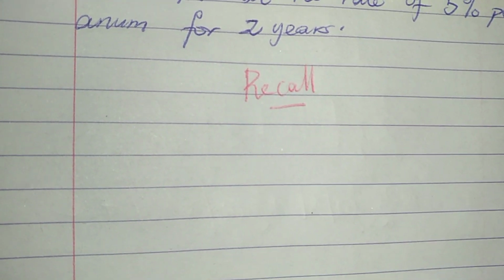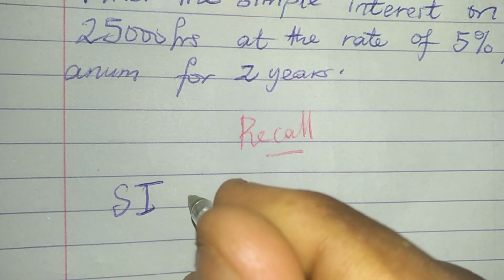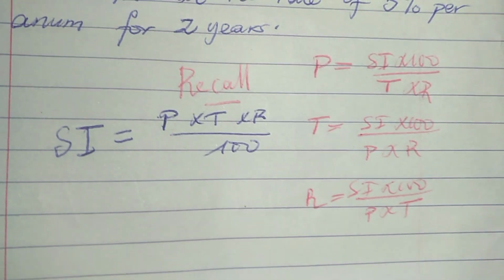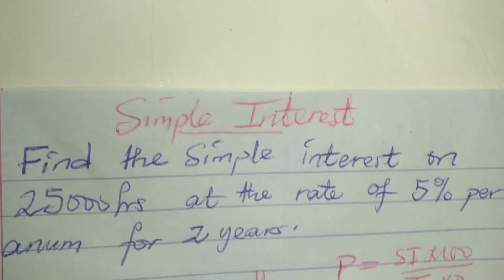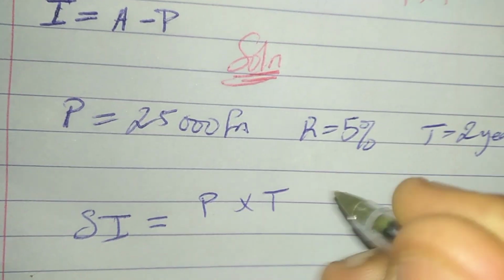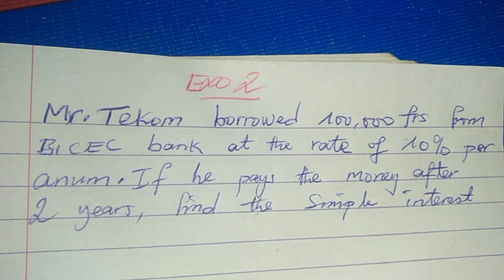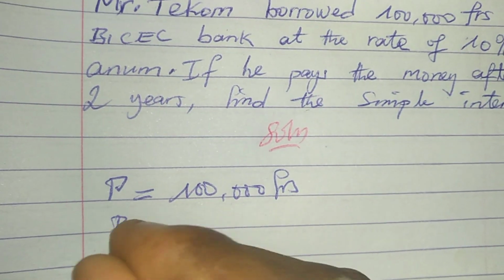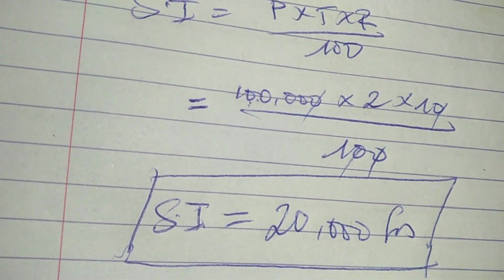SIMPLE INTEREST: Complete Tutorial